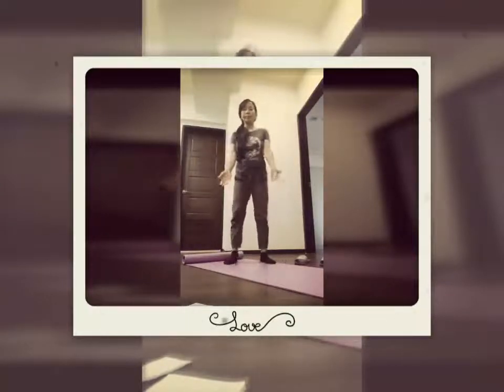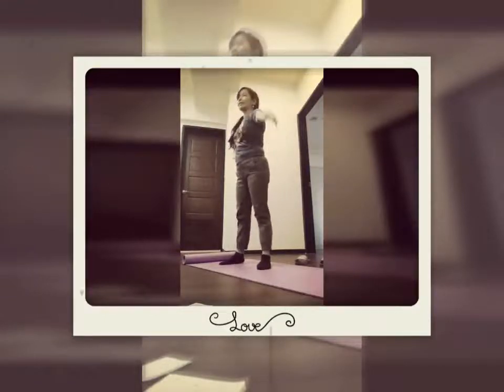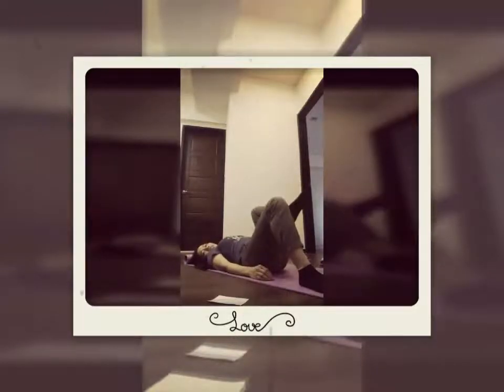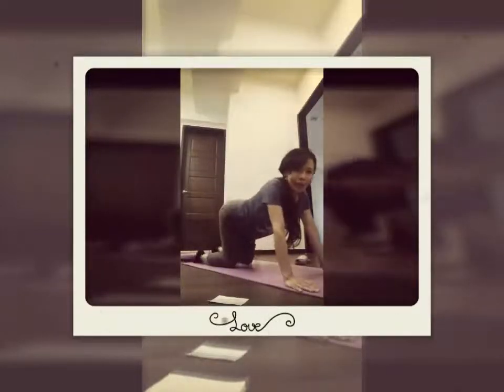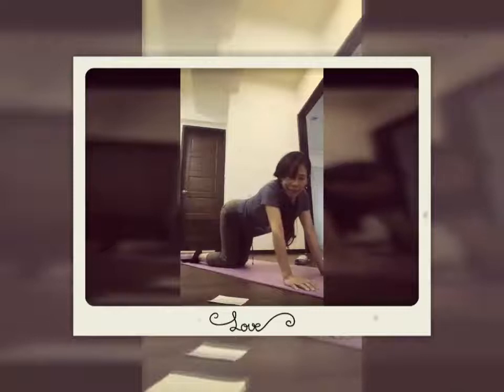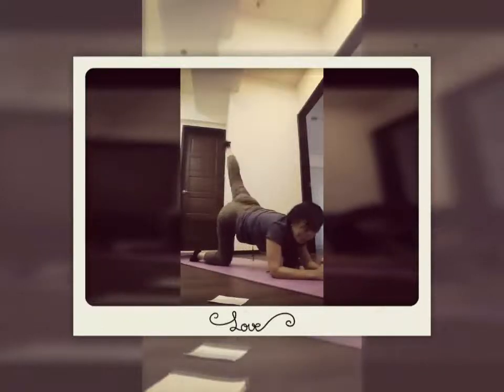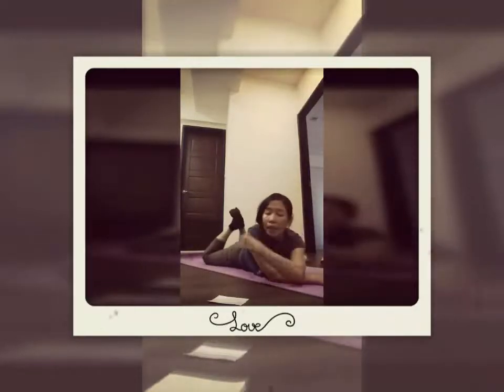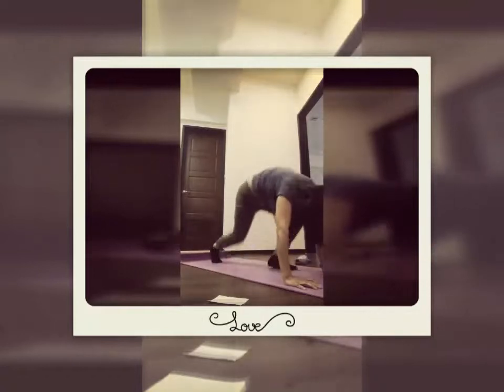143《 vlog》 DAY 6TH GOALS# BUTT WORKOUT # BELLY FAT TO BELLY FLAT EXERCISES.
This exercises is my 6th day goals for my belly fat to belly flat,  by this time,  my target is the butt area, come and join me guys.

Liza's Choice
And
Liz PM